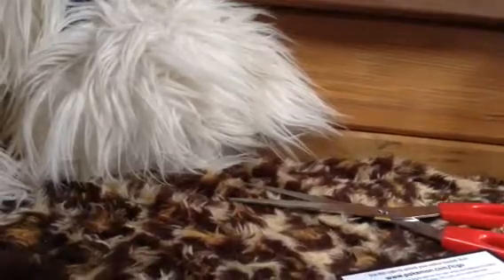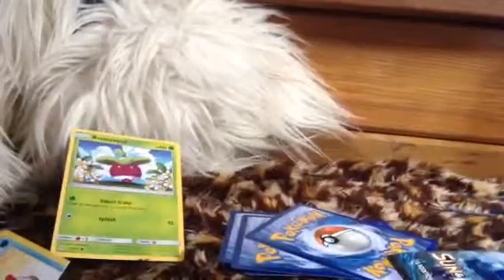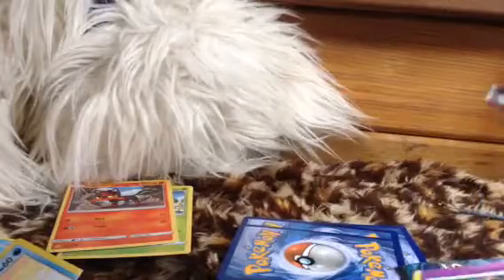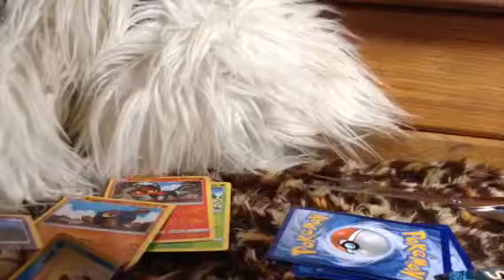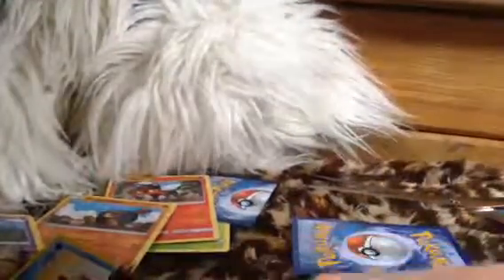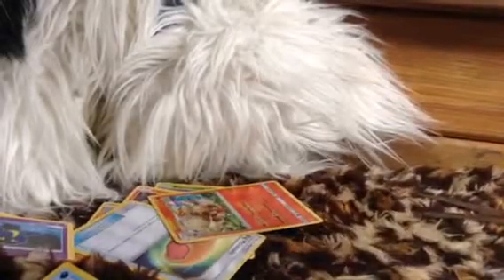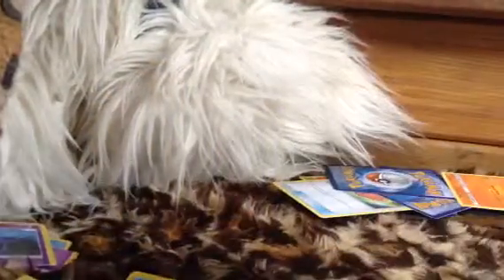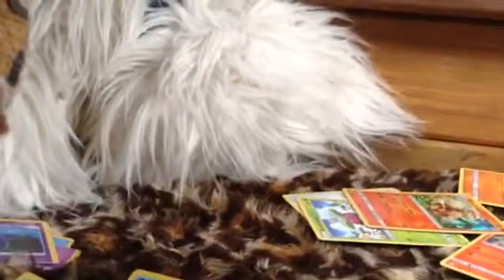Flip it or rip it!